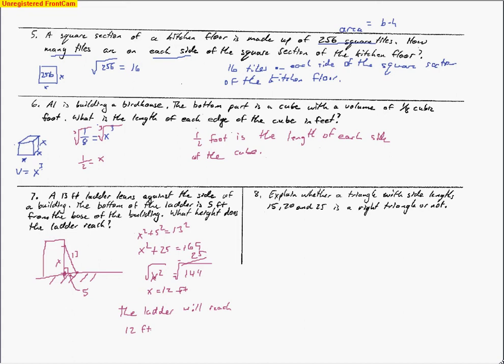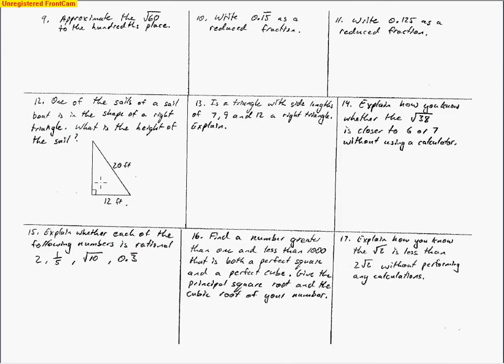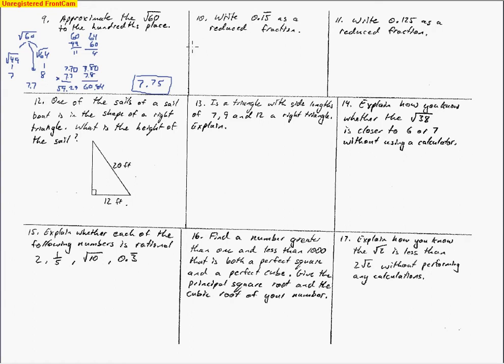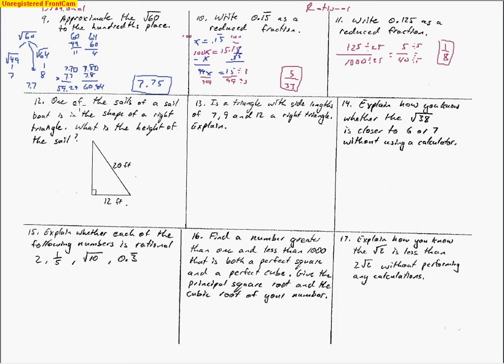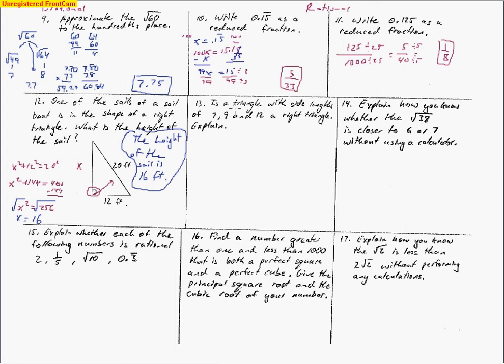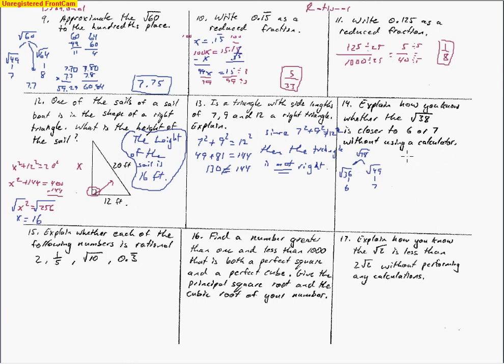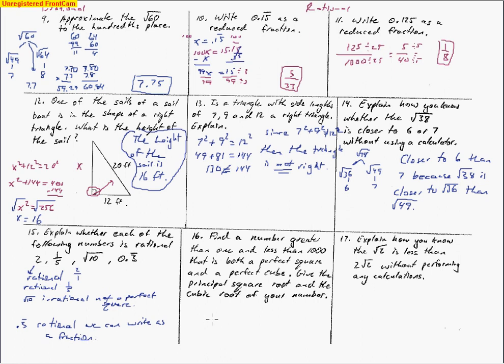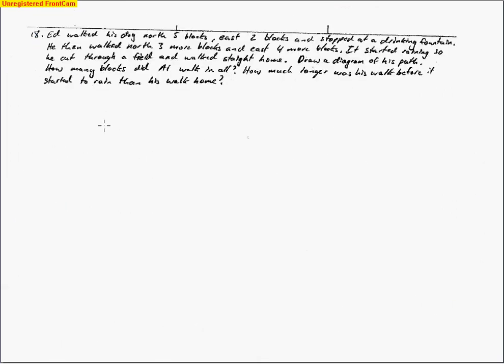Chapter 3 Test review part 2